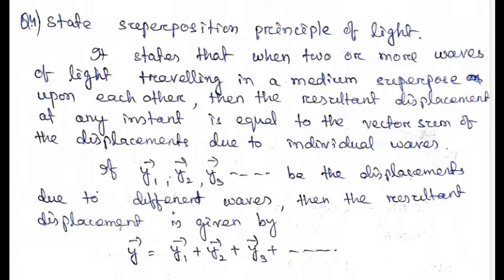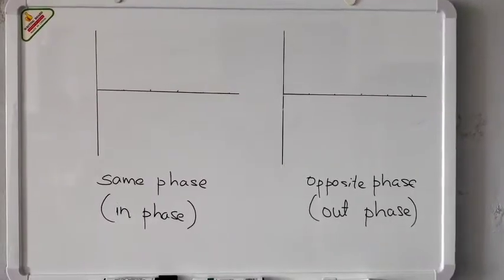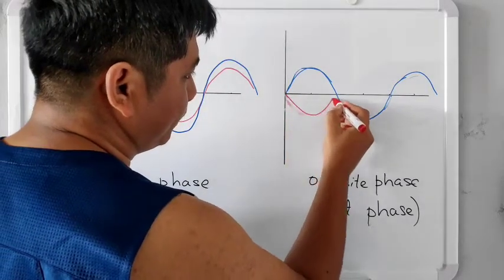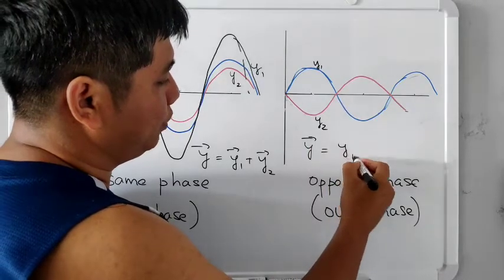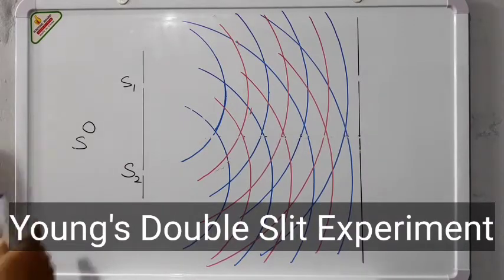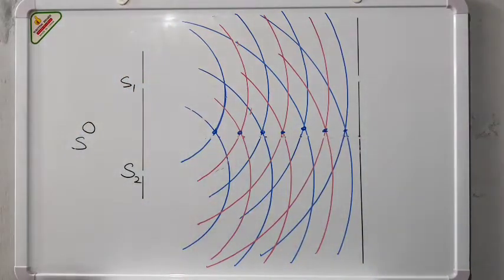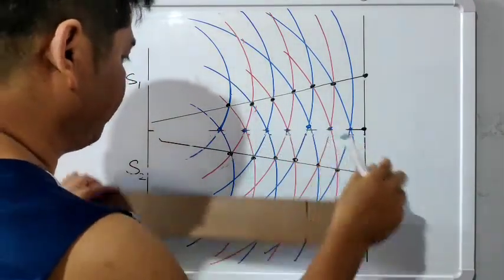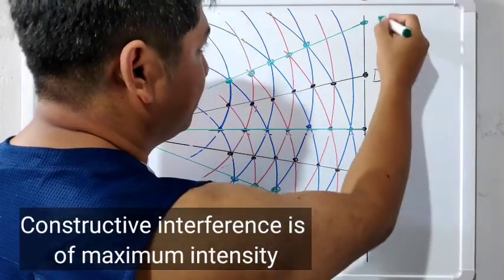12 Physics Young's double slit experiment.